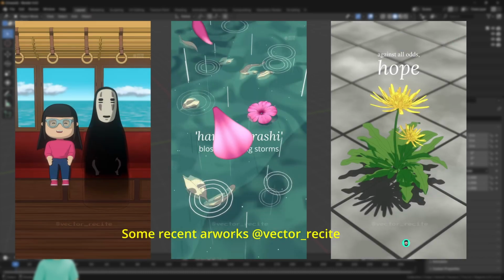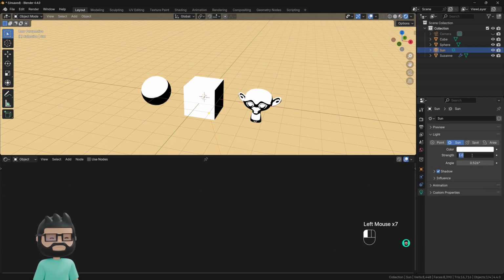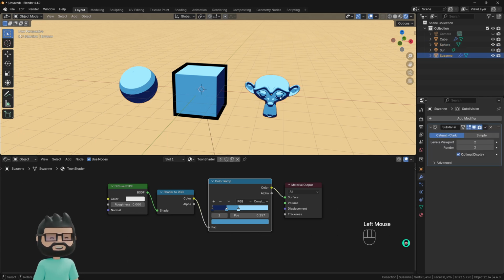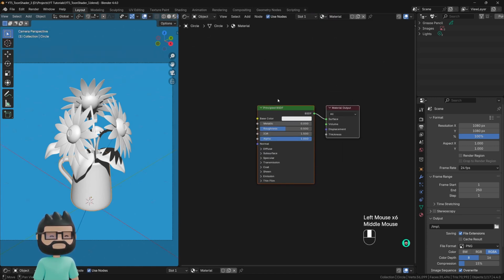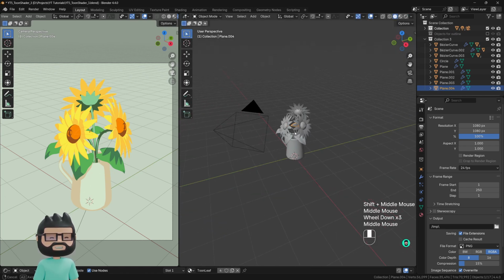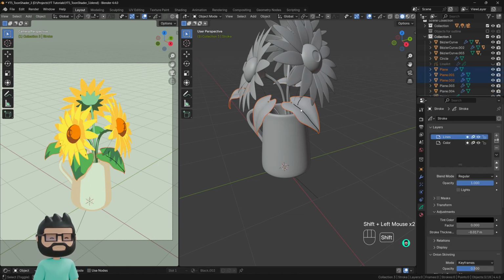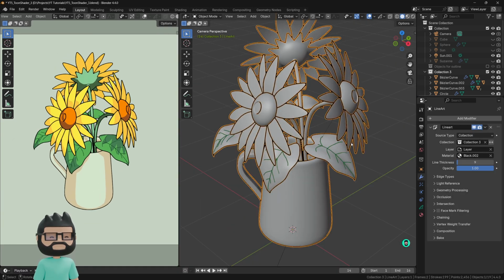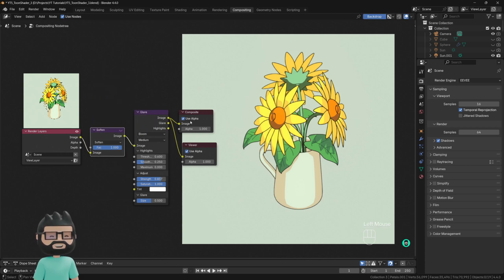Blender 4.4 - 4.5 Toon Shader Tutorial + Grease Pencil Tips for Beginners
In this video, I will explain how to create Toon shaders, grease pencil outlines and details to get the perfect 2D shaded look for your 3D renders created in blender3d latest release version 4.4

The tutorial explains:
• Toon shader creation and working
• 2 different methods to create outlines
• Adding details using Grease Pencil
• Compositing Tips for soft 2D shaded look

✅Software used: Blender3D (Free to download and use)

Time Stamps:
0:00 Introduction
00:15 Scene Settings
00:30 Toon Shader
02:47 Background Shader
03:50 Sun Light
04:15 Add colors
05:20 Outlines setup
06:00 Method 1
09:55 Method 2
11:30 Flower Pot Shaders
11:45 Tips for Shader
15:55 Tips for Grease Pencil
17:20 Draw Details
18:45 Common Issues
23:35 Final touches Compositing
28:30 More 3D videos

🚀Keep Creating